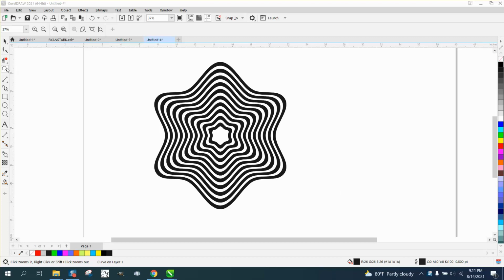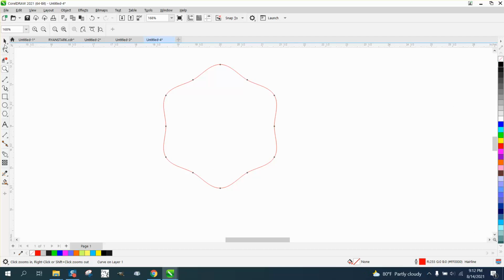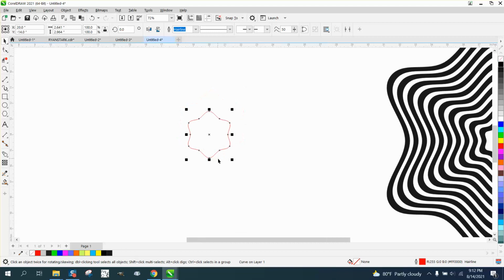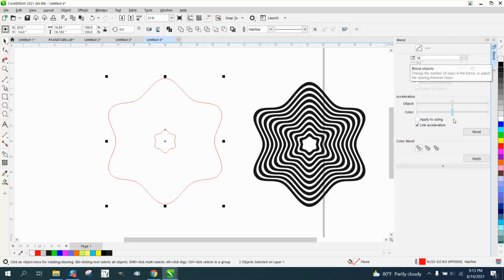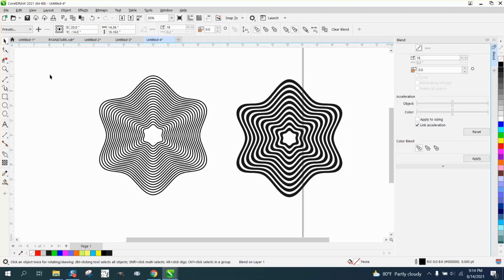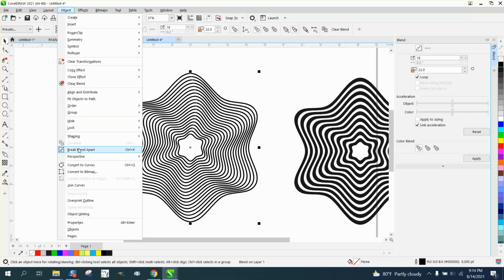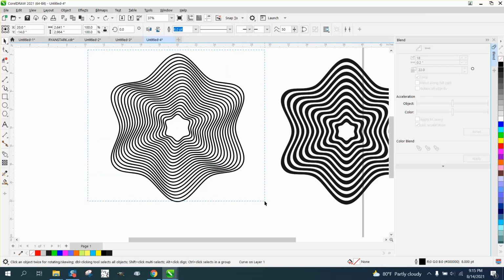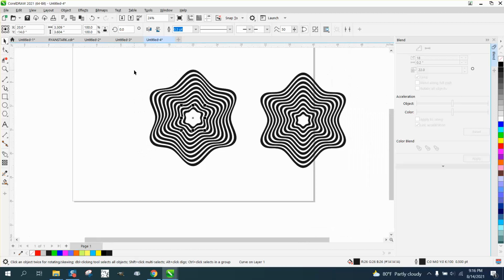CorelDraw Tips & Tricks Draw This Pattern Blend Tool